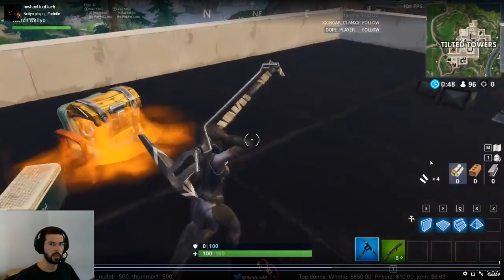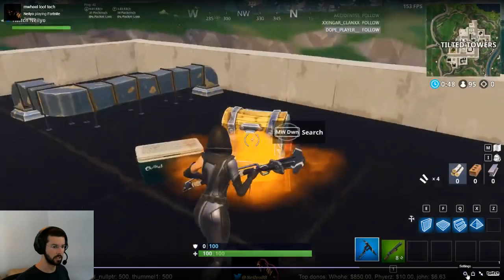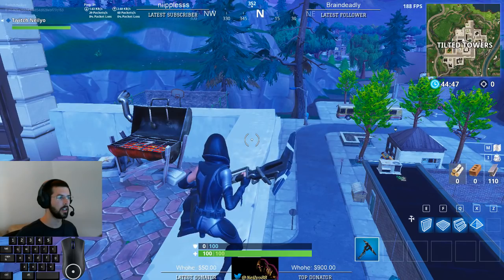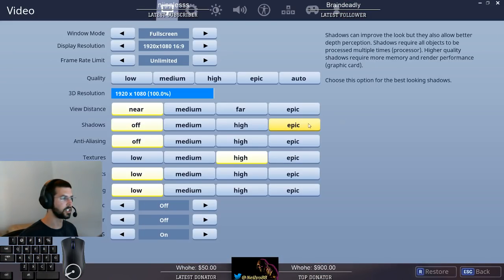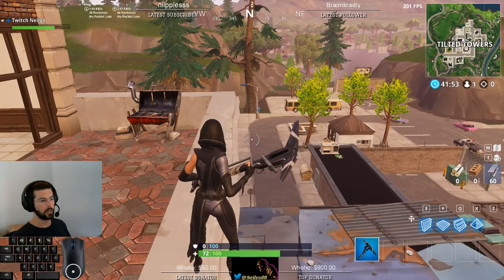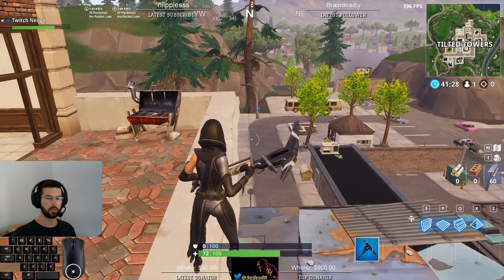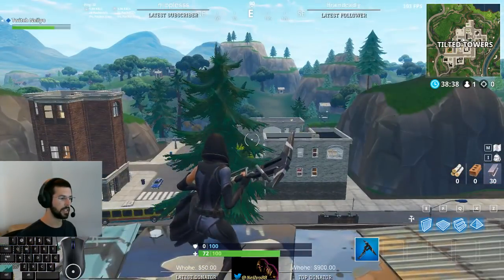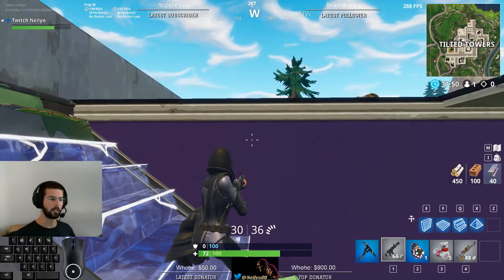Guide: Clutch Use Key Mwheel Tech - Steal Chest Loot Easier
CLARIFICATIONS:

- Once you no longer need your keyboard Use key, it's best to have both scroll up and down as Use for when you need to spam it

- When opening a chest it's easiest to have your crosshair off-center, to one side, so you make a swipe from that side to the other in case you don't get all the items at once, the swipe will help you get everything as the items spread apart
-- if the chest is up against a wall on the left, I'd keep crosshair on the left side of chest and arc to the right as I mwheel to loot when it opens, otherwise either side is equal